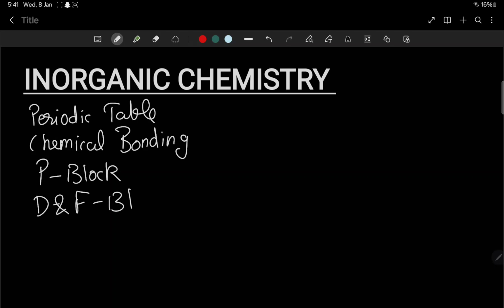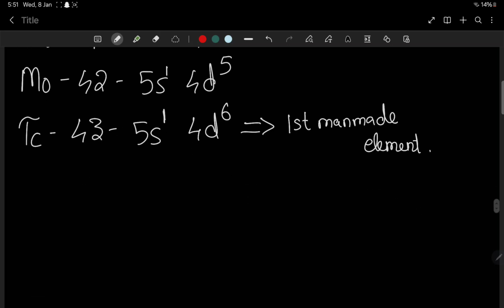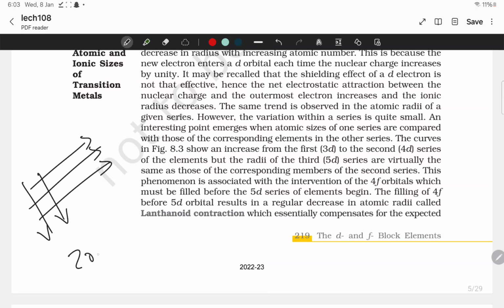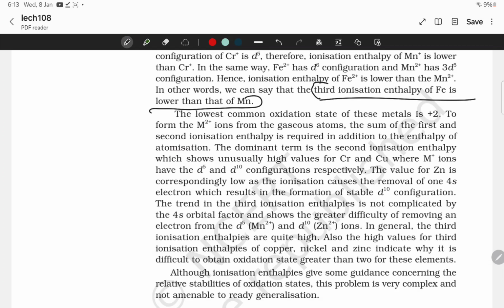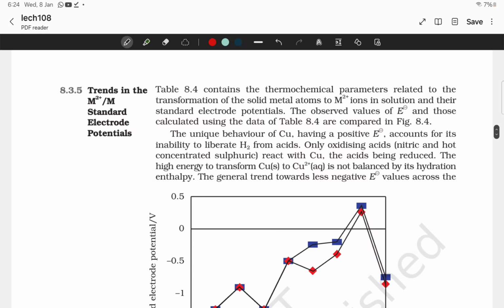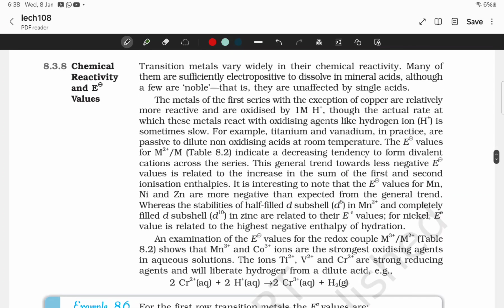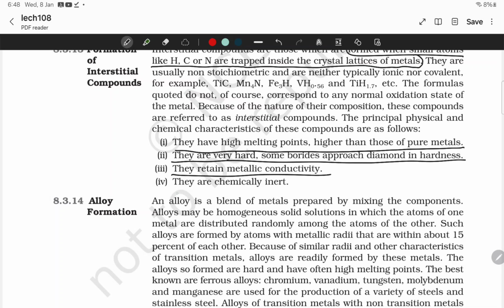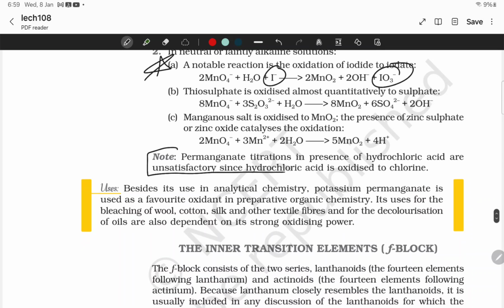Inorganic Chemistry Full Revision - Chemistry Class 12 - Part 1 - For JEE, NEET, BOARD, KEAM, VITEEE